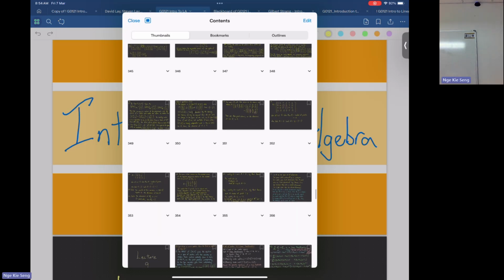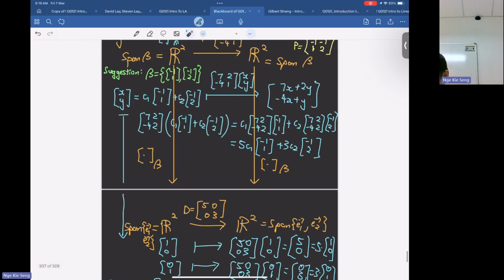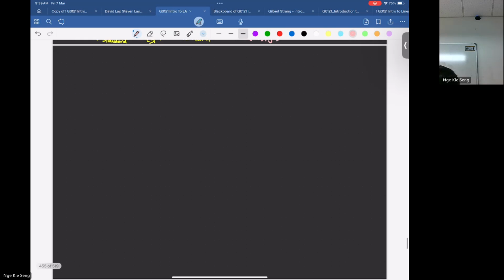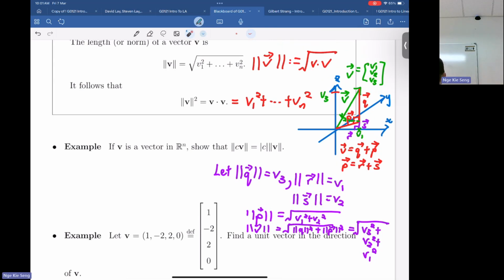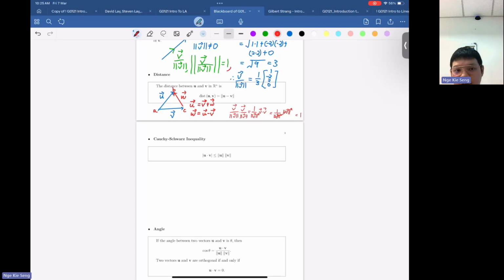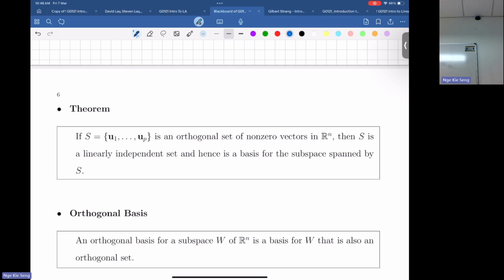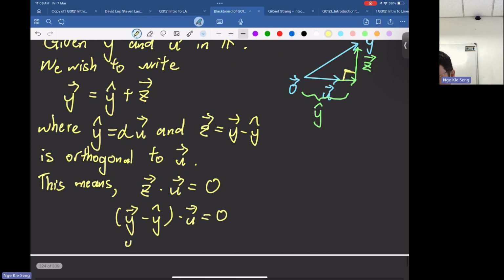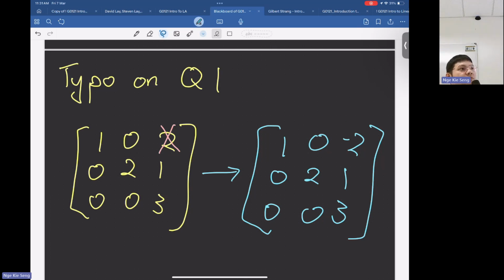【Intro to Linear Algebra Lecture 12】Inner Product | Nge Kie Seng 250307